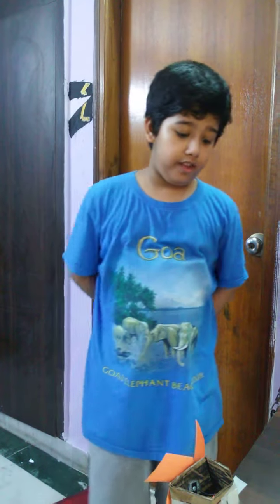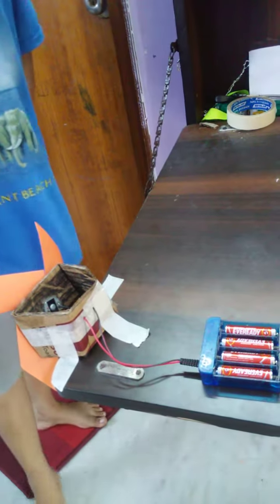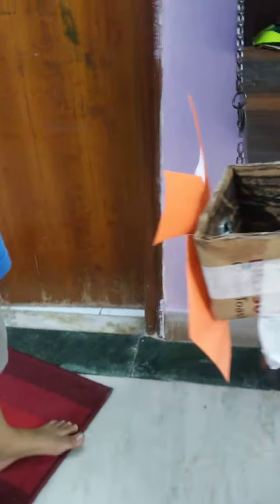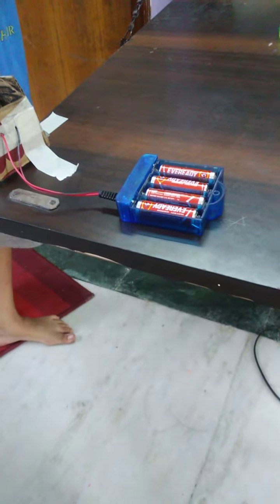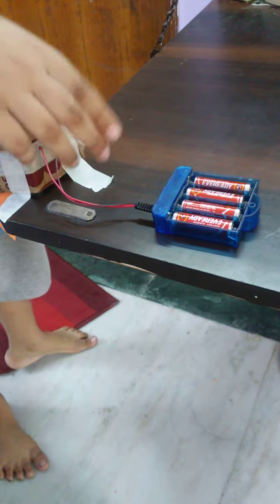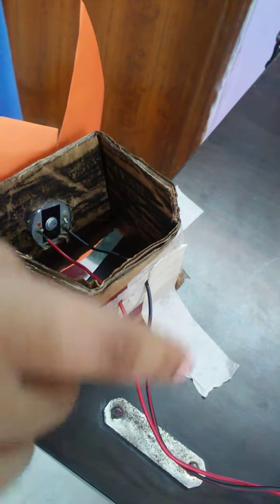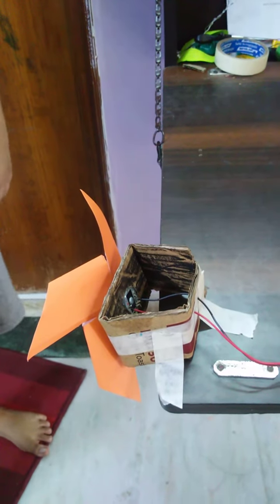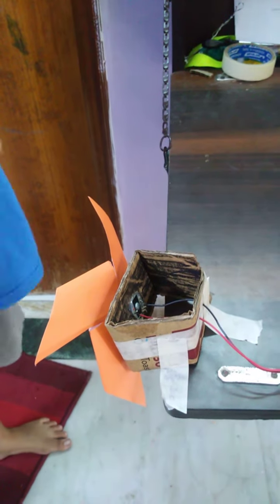A DC motor fan mechanism (part 1 of the mechanism series)